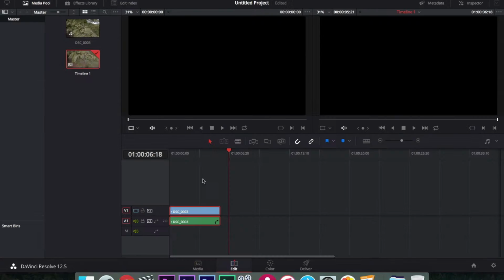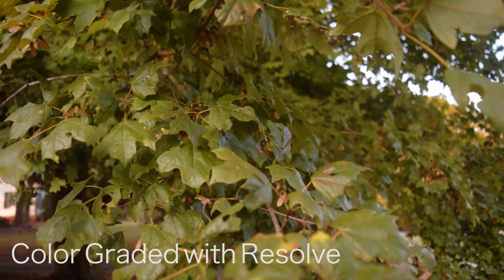Using DaVinci Resolve to Color correct and Video Editor Stuff